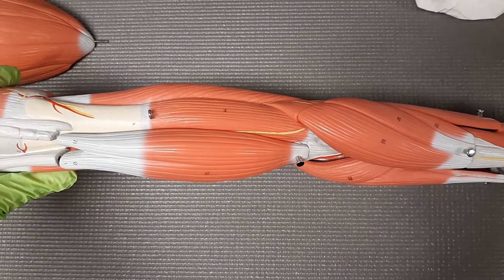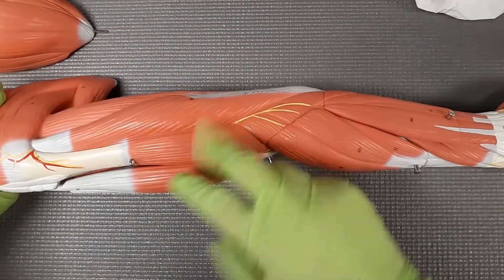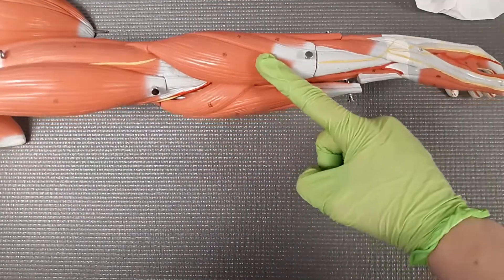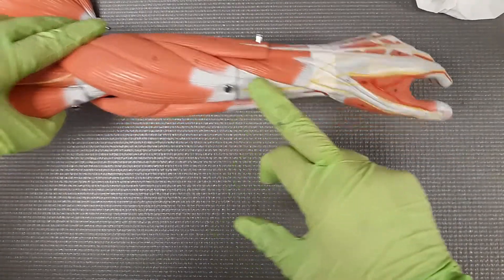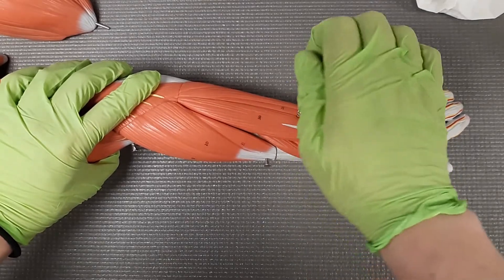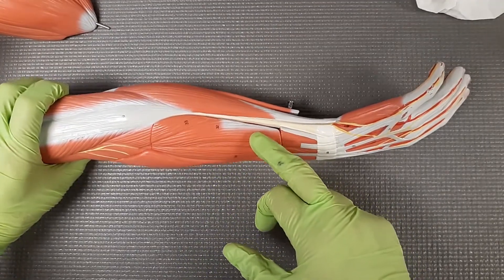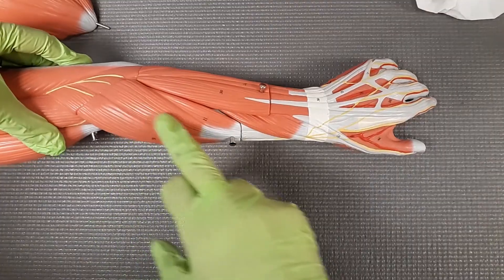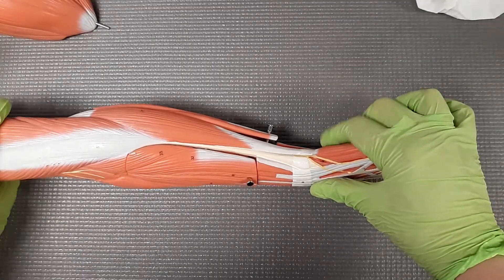Extensors of Forearm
This video provides a brief overview of the extensor muscles of the forearm.
The muscles in this video are:
Brachialis
Brachioradialis
Extensor digitorium
Extensor digitorium minimus